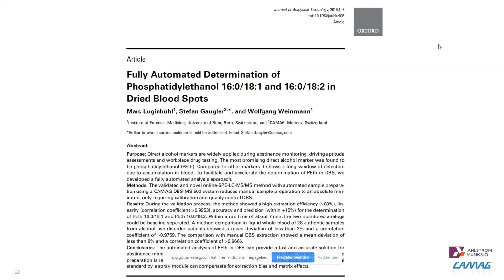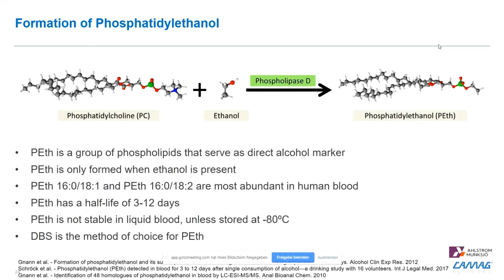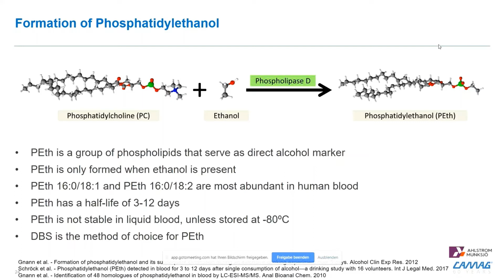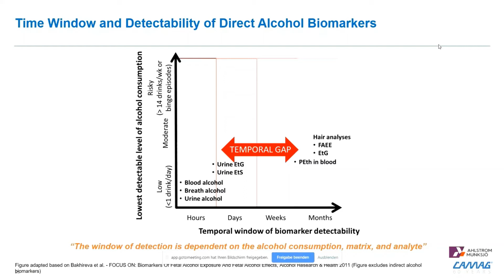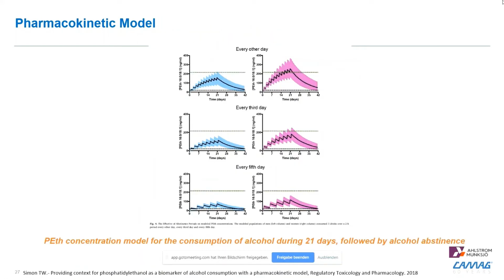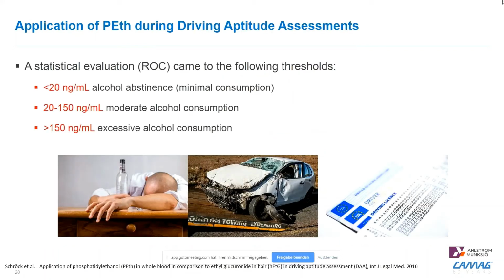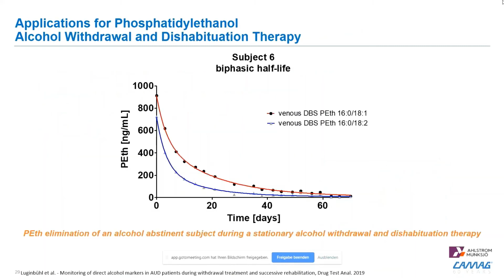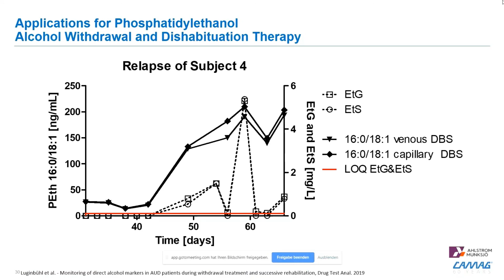Fully Automated Dried Blood Spot Analysis of Phosphatidylethanol – An Introduction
In this webinar session, Dr. Marc Luginbühl from the CAMAG DBS Laboratory introduces the direct alcohol biomarker Phosphatidylethanol. Phosphatidylethanol is ideally suited for the fully automated dried blood spot analysis, as the analyte is unstable in liquid blood.